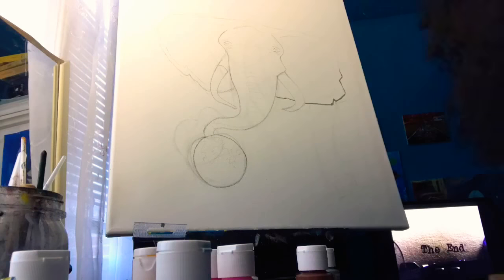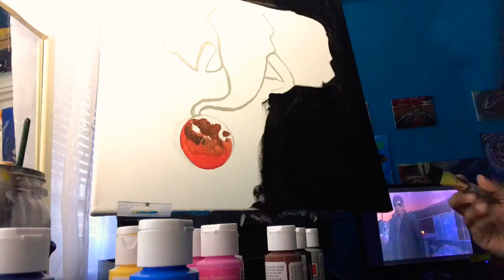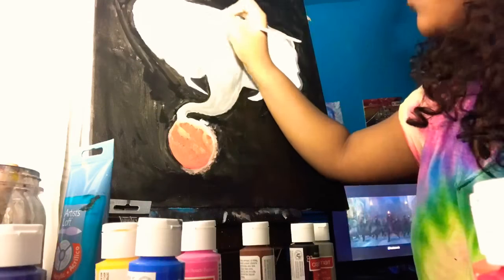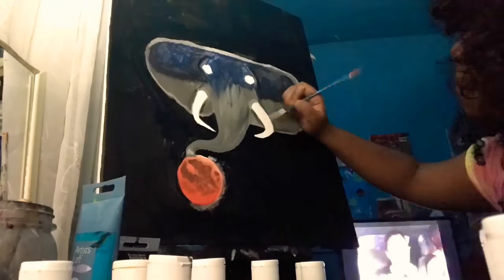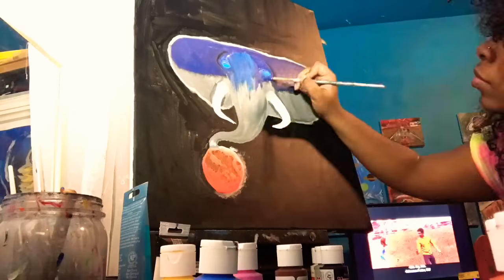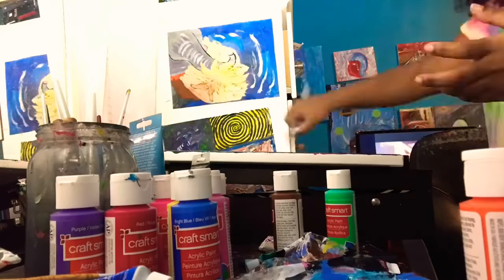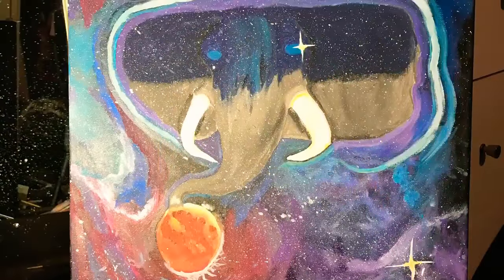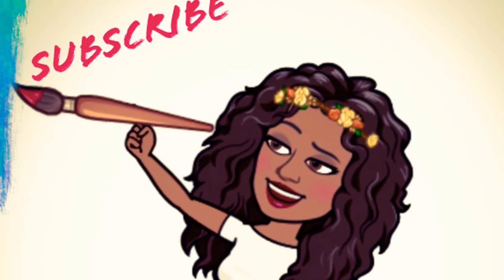GALACTIC ELEPHANT HOLDING SUPER BLUE BLOOD MOON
Love moons ?love elephants ? Love the galaxy ? You’d love this painting

PAINTS USED 🎨👇🏽👇🏽👇🏽

ARTIST LOFT ~
•ivory black
•metallic red
•metallic purple
•turquoise
•deep magenta
•deep red
•yellow ochre

CRAFT SMART ~

•orange
•dark orange
•red
•Brown
•ocean breeze
•island blue
•navy blue
•bright blue
•vanilla
•white
•purple
•neon pink
•grey
•bright yellow

ESSENTIALS ~
•primary magenta
•violet
•vibidian
•cadmium red

ART SKILLS ~
•ultramarine
•Prussian blue

MEDIUMS~

•gloss gel
•iridescent